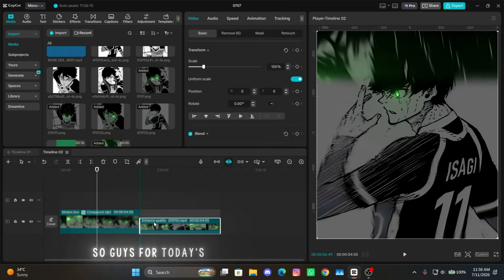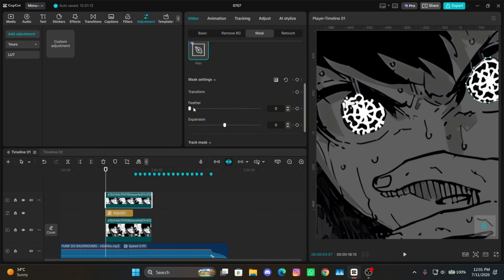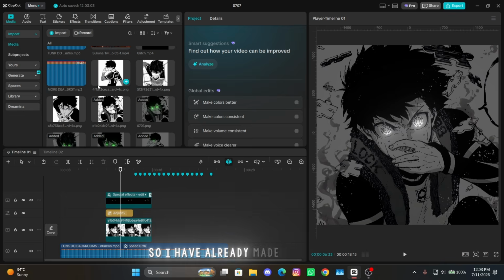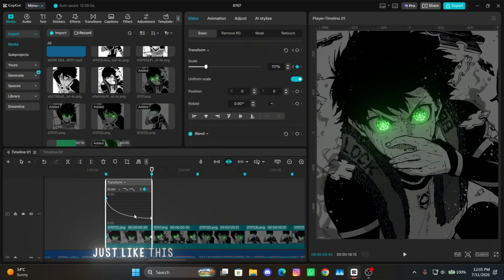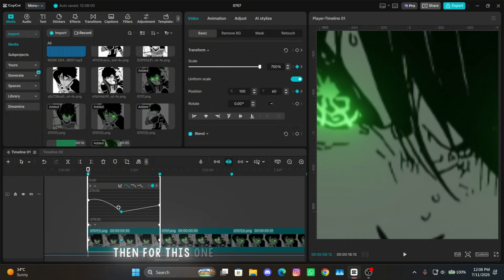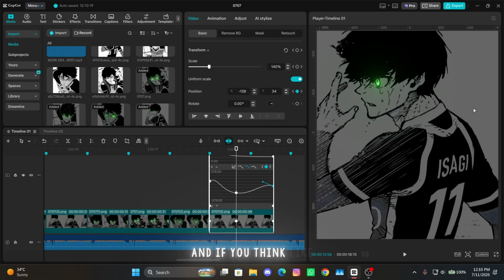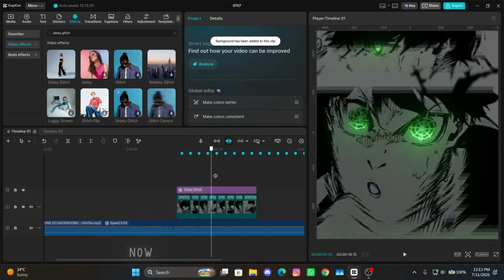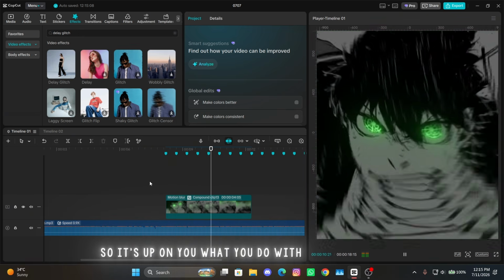Timeslice in Capcut PC | Capcut Tutorial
This video is created for entertainment and educational purposes.

🎥 About Zee Edits

• Manga Edits
• Anime Edits
• CapCut Tutorials
• Editing Tutorials
• Edit Breakdowns
• Editing Tricks & Tips
• YouTube Shorts Content
• Creator Content